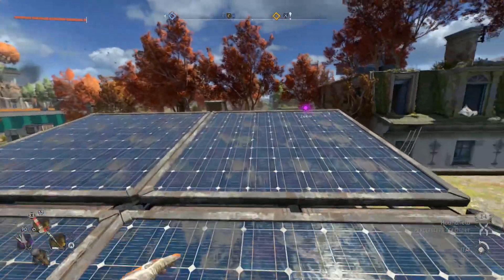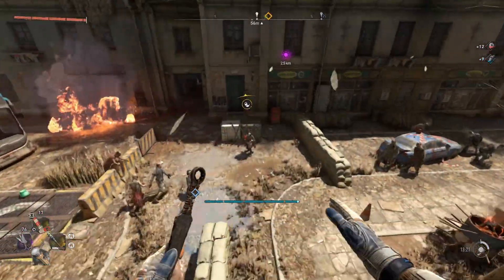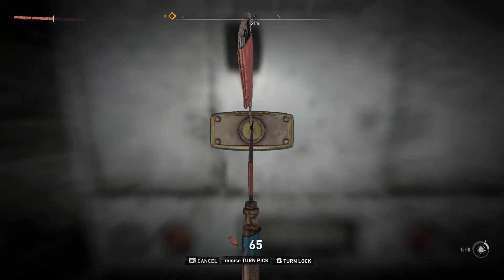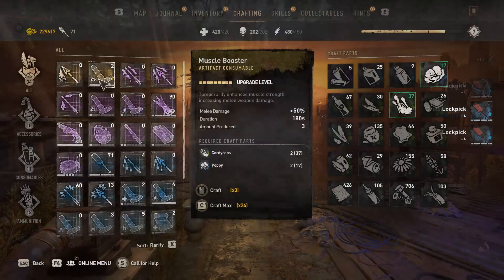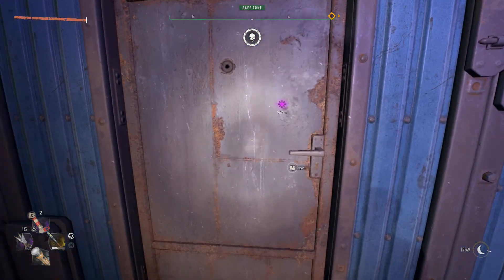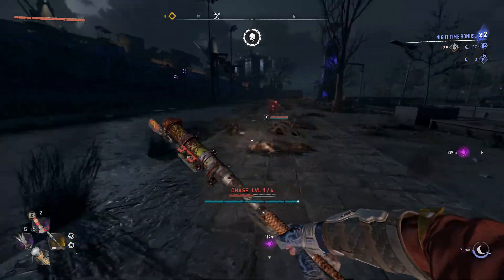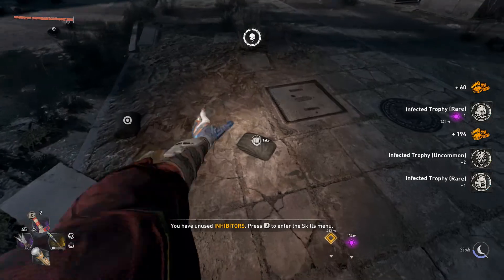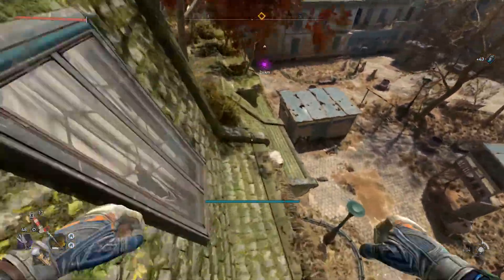3 Critical Blueprints | DYING LIGHT 2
3 Critical Blueprints | DYING LIGHT 2

What are your favorite upgraded blueprints for Dying Light 2?

Dying Light 2 is the critically acclaimed sequel to Techland's zombie survival,  multiplayer RPG which focuses on insane parkour stunts and both creative & brutal combat. With a day and night cycle, players will make choices with real consequences and will shape the future of The City through their actions in the growing conflict.